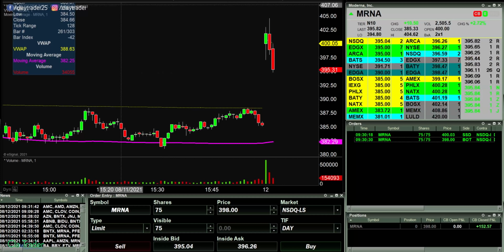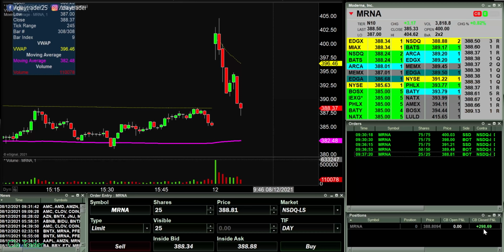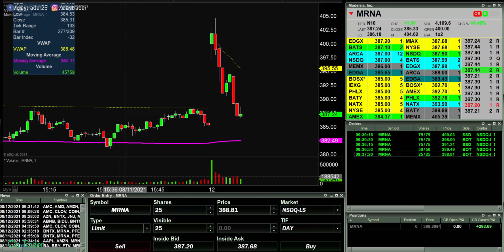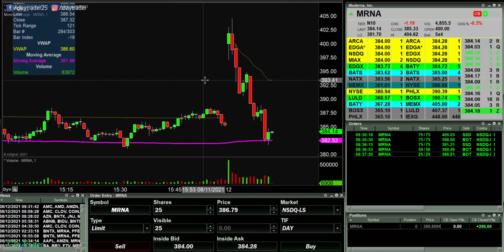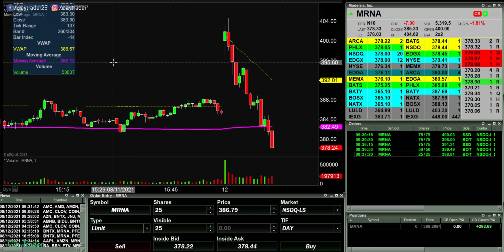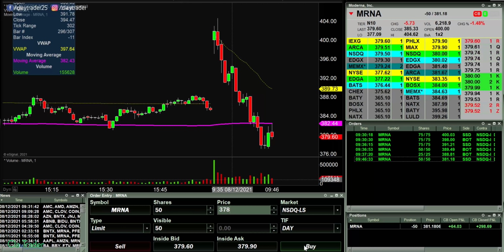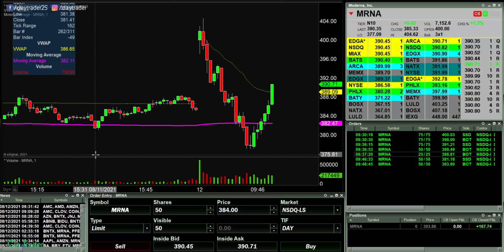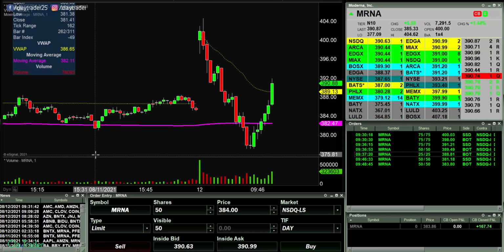[LIVE] Day Trading | How to Avoid Train Wrecks... (yikes!)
Often times, as day traders our only goal is to survive and keep our trading accounts "in action". It's hard to "take action" when you run out of money in your trading account. This of course is why surviving is such an important aspect of a day trader's journey and ultimate success. I do understand that right now all I'm doing is talking at you with "theory", so let's move away from the world of day trader theory and into the real world of results. I was able to capture some of my personal day trading results on video that perfectly illustrate this extremely important concept. Being a day trader is not about being perfect, it's all about managing risk and ensuring you can live to fight another day. One of the best ways to survive is to avoid train wreck type trades. What does a potential train wreck look like? Let me show you with some of my day trading results!